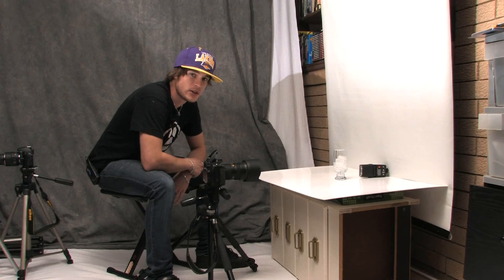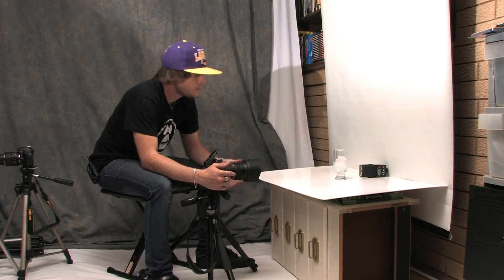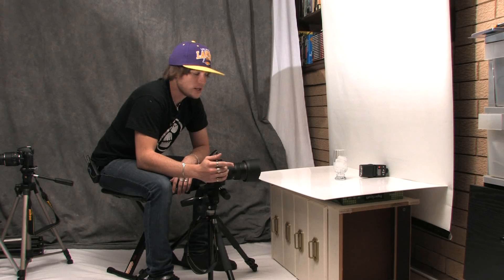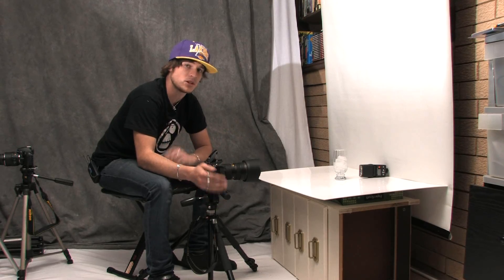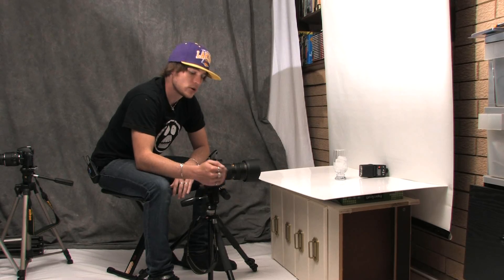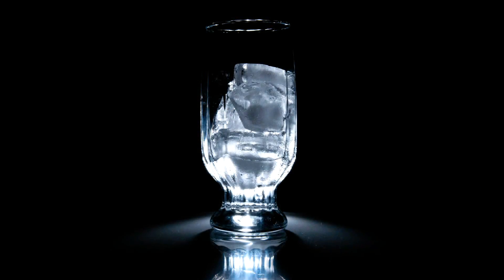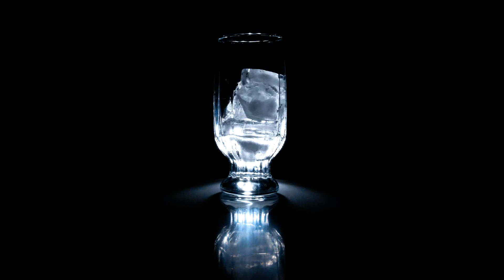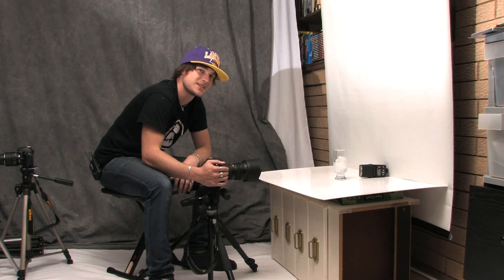Photographic Tutorial # 5 - Using Nikon CLS To Flash Photograph Glass.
Thanks for checking out another tutorial everyone, I love doing these & I hope you walk away with a few tips.

In this video I go over how to utilise Nikons CLS system, the beauty of this is you are able to flash sync all the way up to 1/8000th - this is called HSS (HighSpeedSync)

There are only several wireless systems on the market that can also do this such as RadioPoppers or PocketWizzards.

Being able to shoot at this speed gives you a whole new world of creativity.